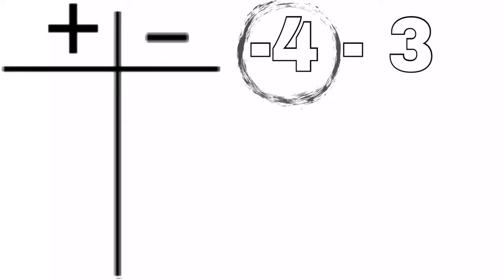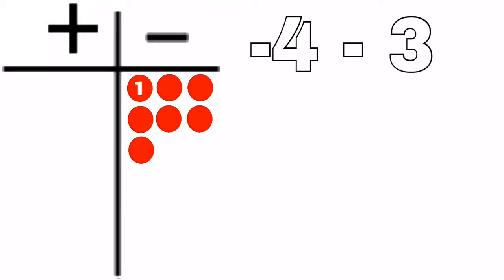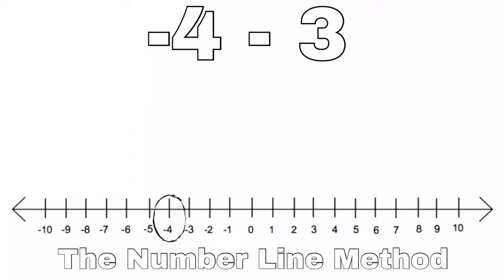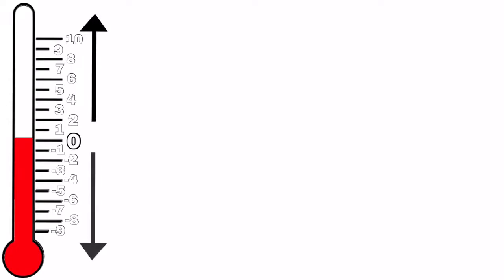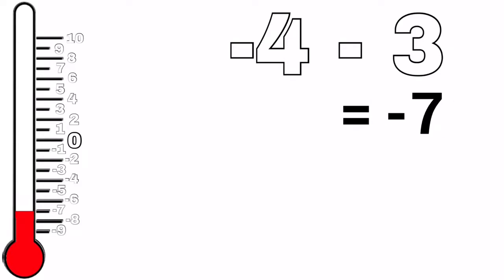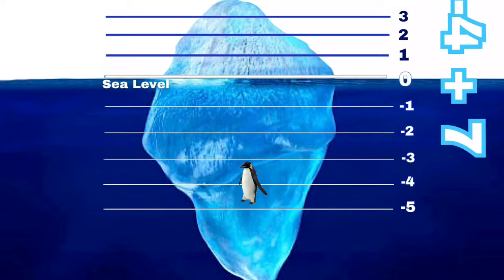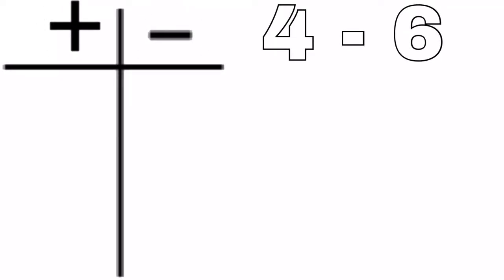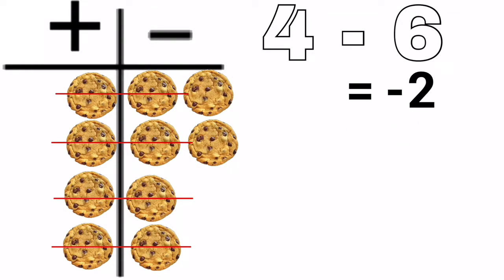Metaphorical Reasoning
Subtraction - A New Way Of Thinking